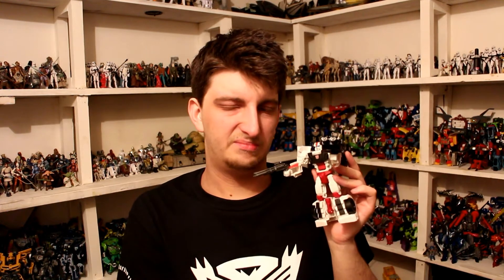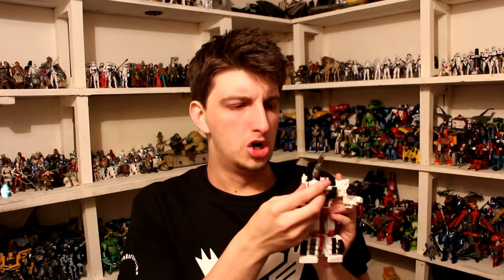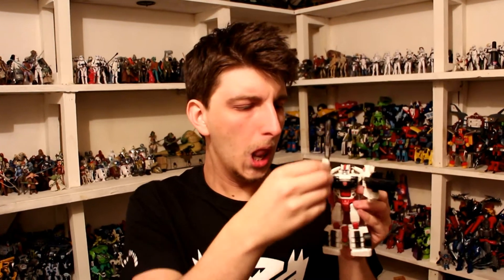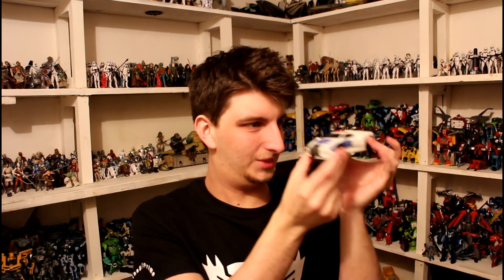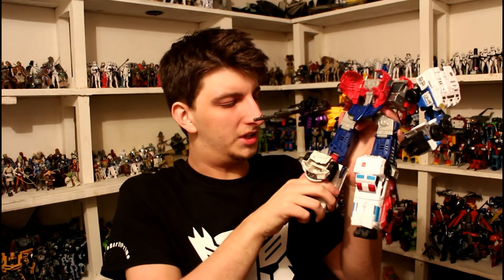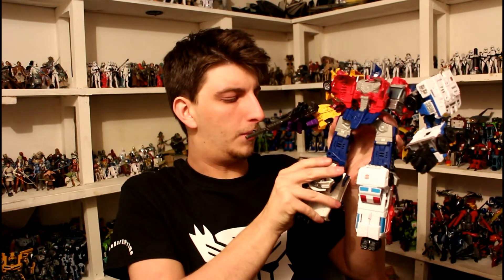Transformers Combiner Wars- Streetwise | Review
Username: TheDarthPrime

Playstation Network:
TheDarthPrime1